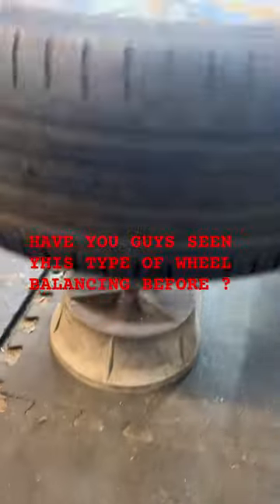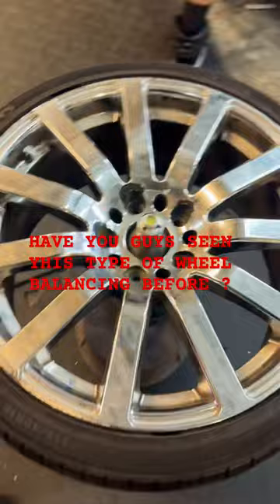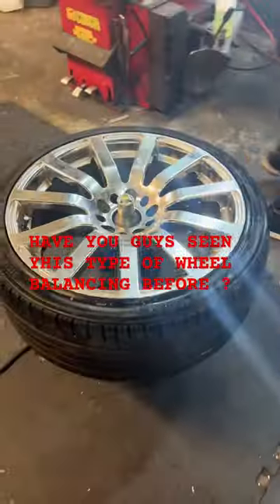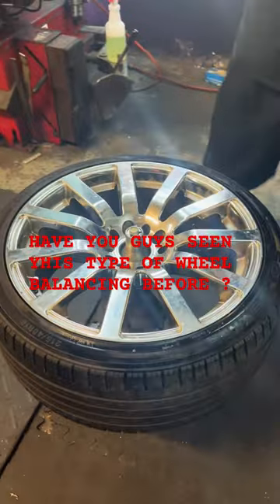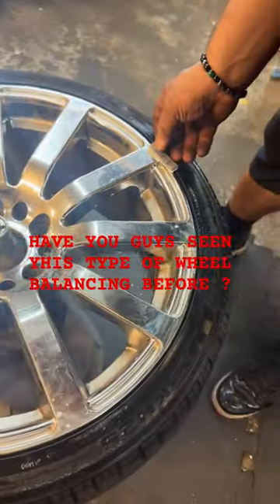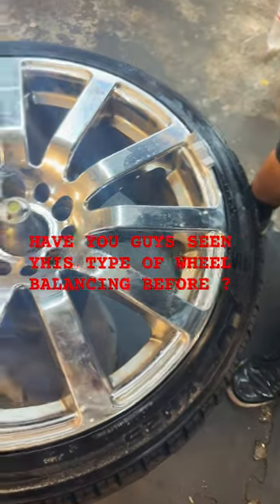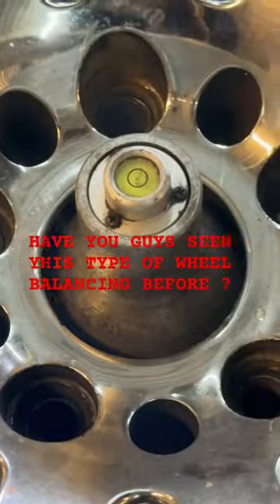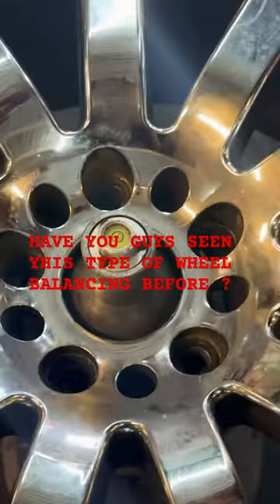Old school way to Balance your wheels 🫨